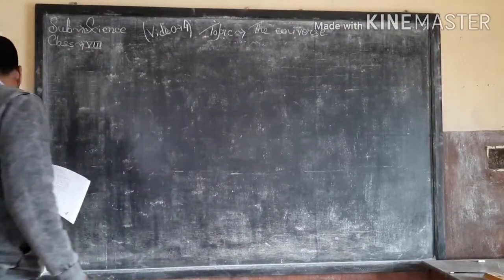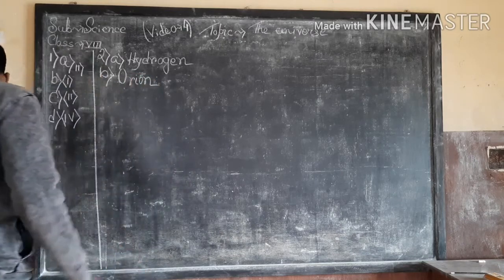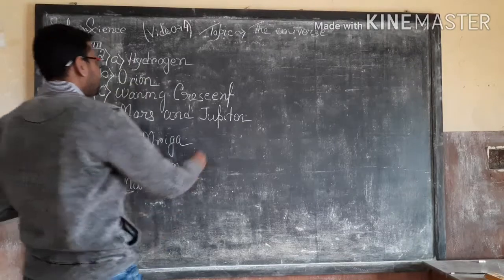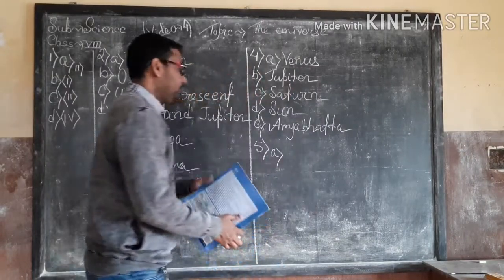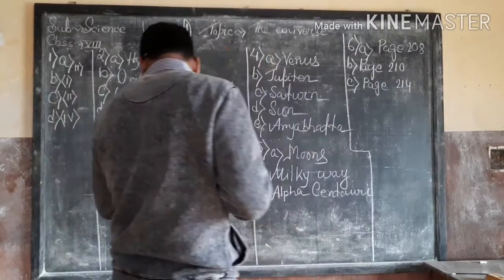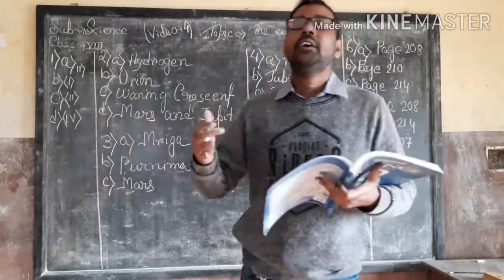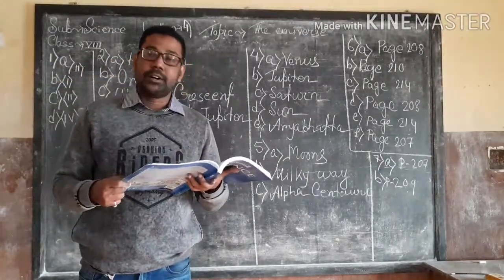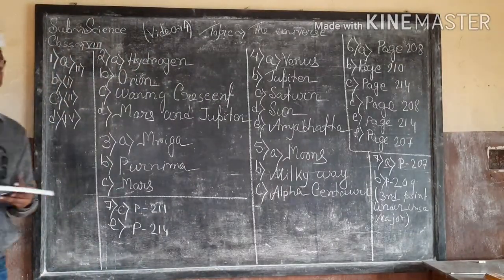Class viii science chapter-16 part-4